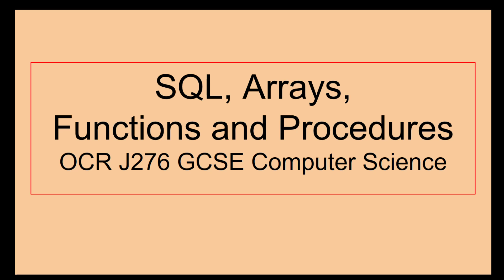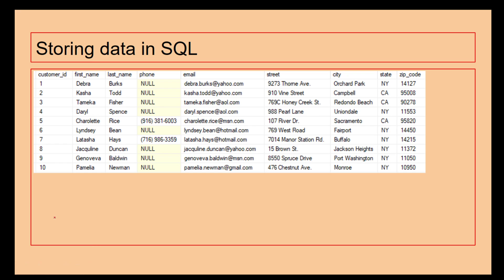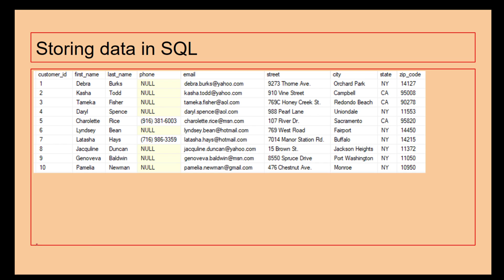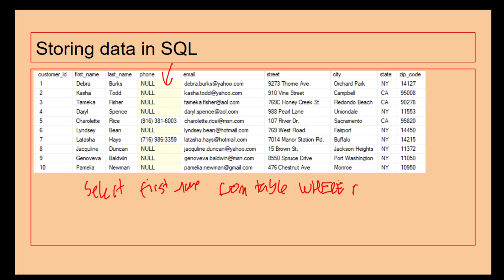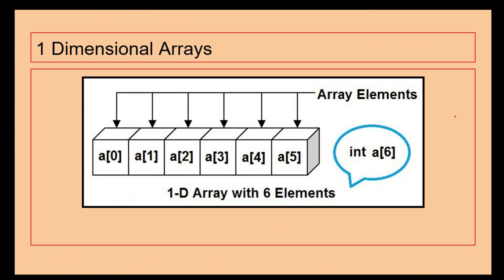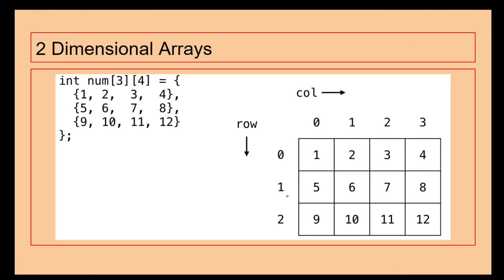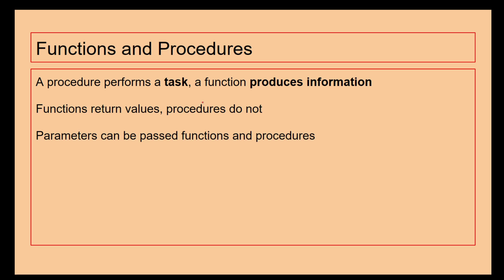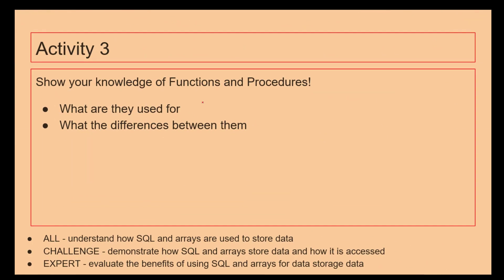SQL, Arrays, Functions and Procedures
In this video, we look at SQL (including using it to search), how to effectively use 1 and 2 Dimensional arrays and the differences and uses of functions and procedures